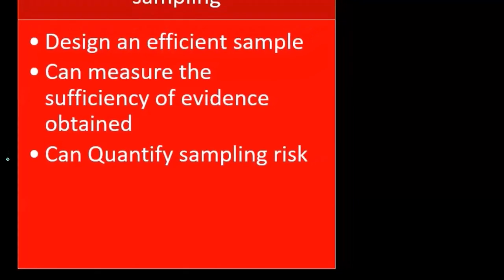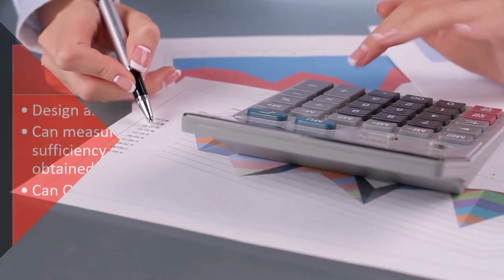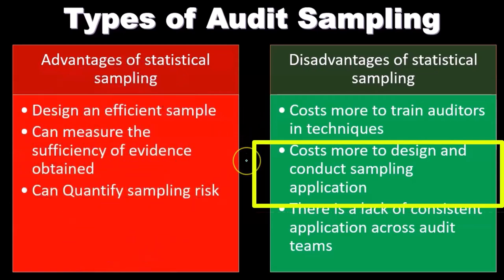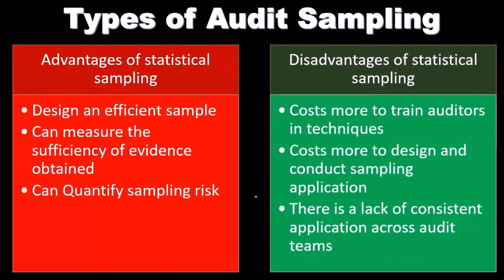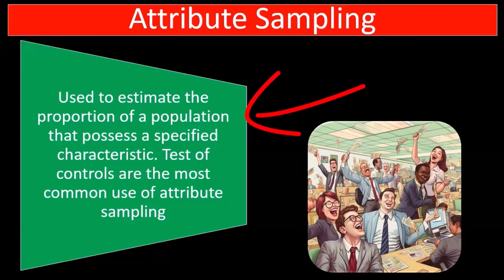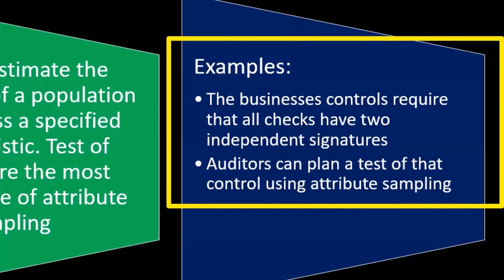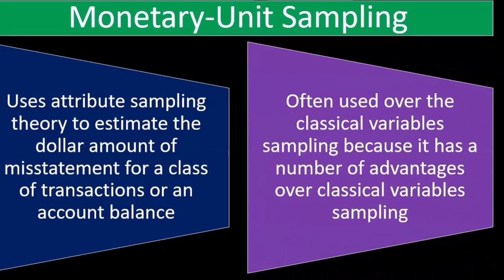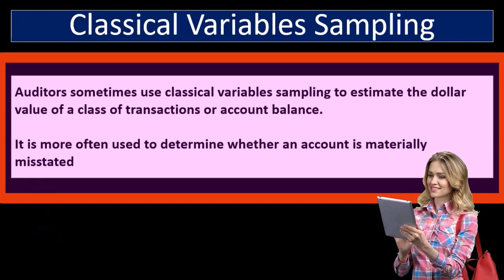Types of Audit Sampling Part 2